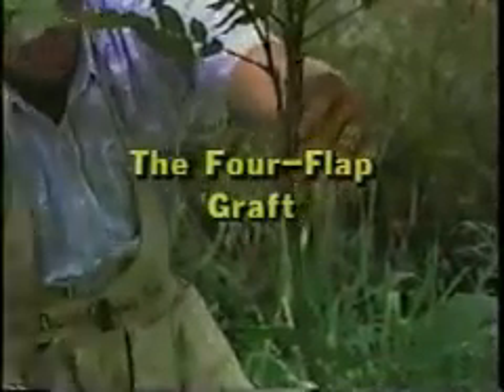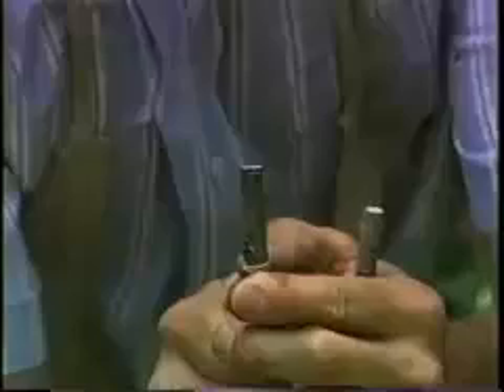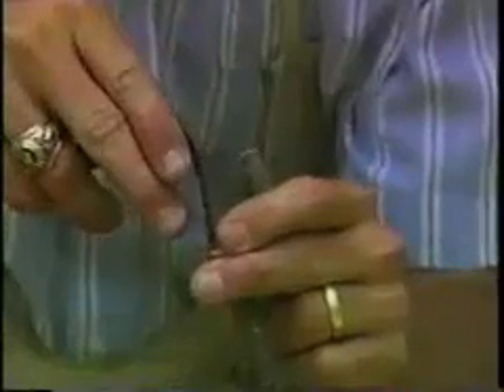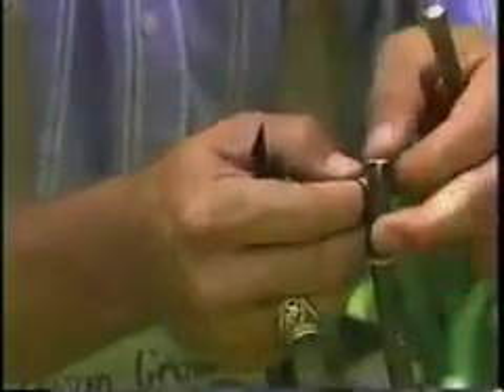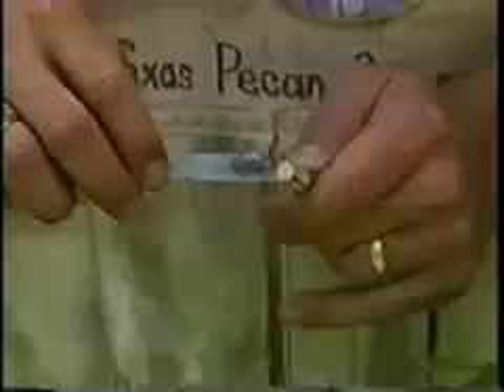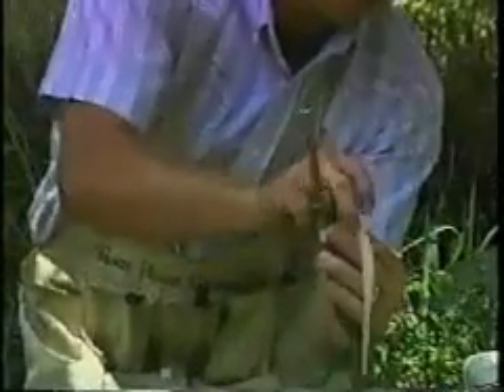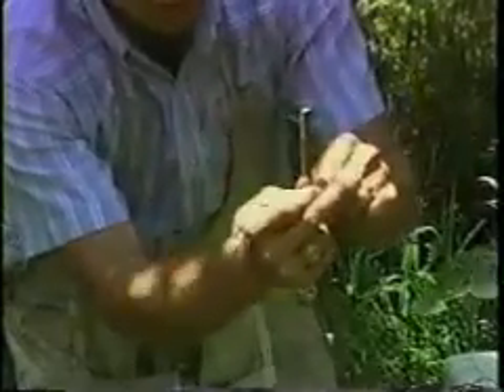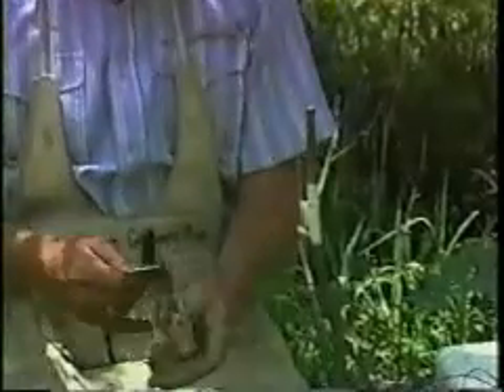Texas Inlay and Four Flap Grafting - The Four Flap Graft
Four flap grafting was perfected by Texas A&M’s own Bluefford Hancock. It is an excellent way to graft young trees, or small branches on older trees.